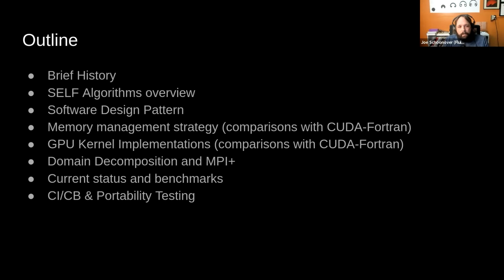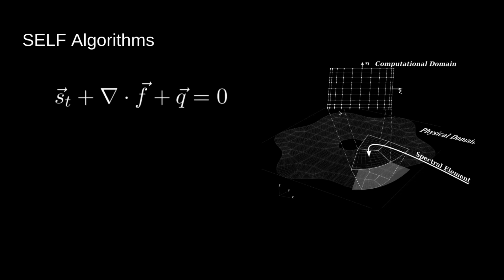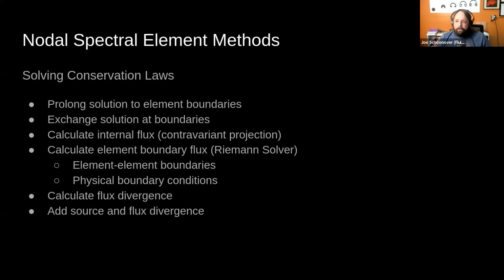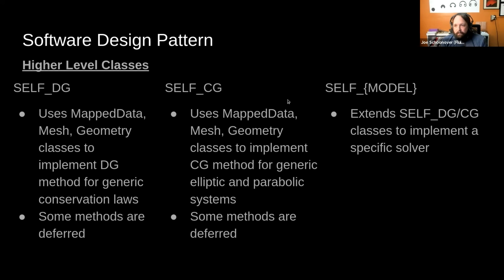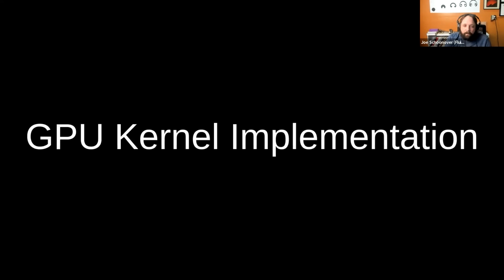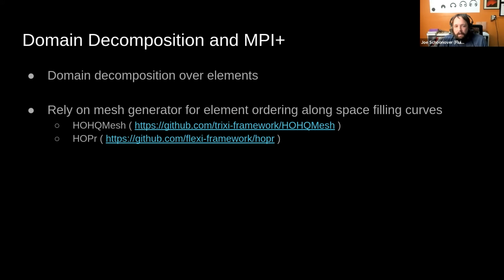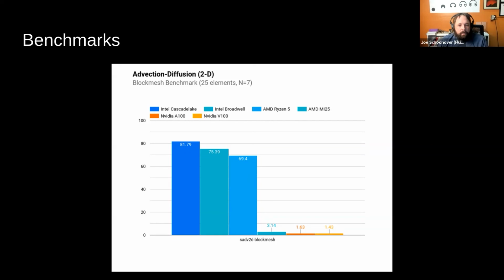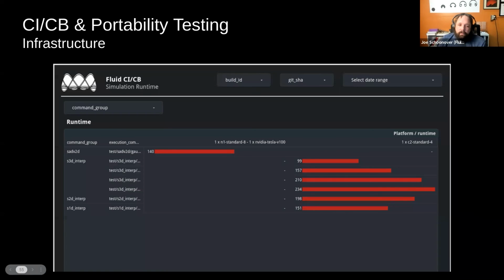P'Con21: Porting for SELF-fluids from multi-GPU CUDA-Fortran to Multi-GPU HIPFort by Joe Schoonover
By Dr Joseph Schoonover, Fluid Numerics LLC

During this talk, we will share our experience with porting process for SELF-Fluids from multi-GPU CUDA-Fortran to multi-GPU HIPFort. The talk will cover the design principles and roadmap for SELF and the strategy to port from Nvidia-only platforms to AMD & Nvidia GPUs. We’ll discuss hurdles encountered along the way and considerations for developing multi-GPU accelerated applications in Fortran.

SELF is an object-oriented Fortran library that supports the implementation of Spectral Element Methods for solving partial differential equations. SELF-Fluids is an implementation of SELF that solves the compressible Navier Stokes equations on CPU only and GPU accelerated compute platforms using the Discontinuous Galerkin Spectral Element Method. The SELF API is designed based on the assumption that SEM developers and researchers need to be able to implement derivatives in 1-D and divergence, gradient, and curl in 2-D and 3-D on scalar, vector, and tensor functions using spectral collocation, continuous Galerkin, and discontinuous Galerkin spectral element methods. Additionally, as we enter the Exascale era, we are currently faced with a zoo of compute hardware that is available. Because of this, SELF routines provide support for GPU acceleration through AMD’s HIP and support for multi-core, multi-node, and multi-GPU platforms with MPI.

Porting multi-GPU SELF-Fluids code to HIPFort, is part of the first PaCER Conference – P’con: A week where Pawsey continues setting the pace for exascale.